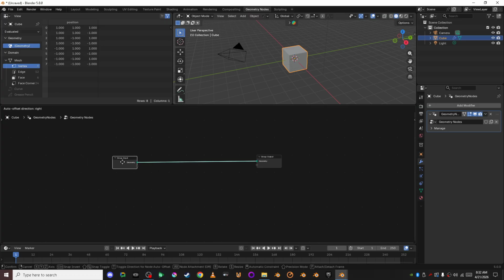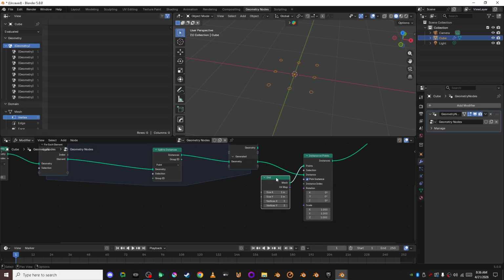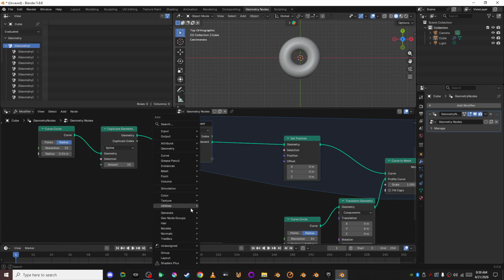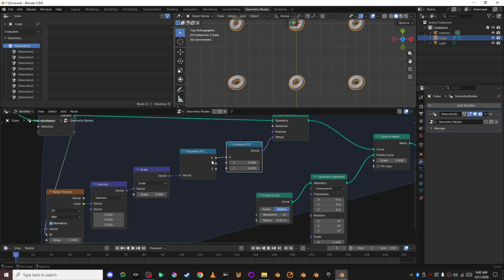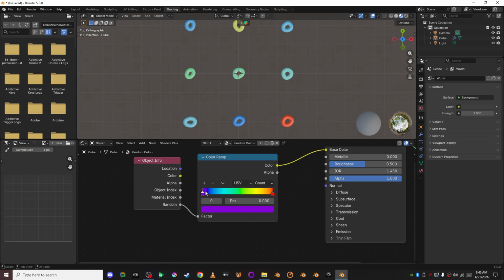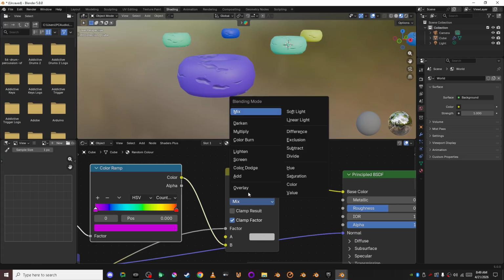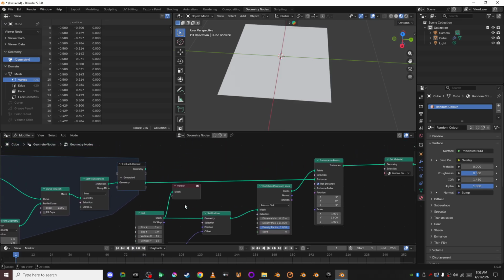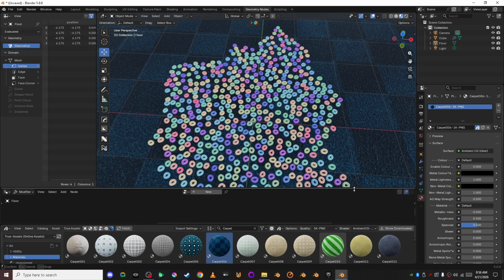Let's Spill Some Froot Loops With Geometry Nodes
Sit Back and Relax as I show you how to Spill some Froot Loops WIth Geometry Nodes